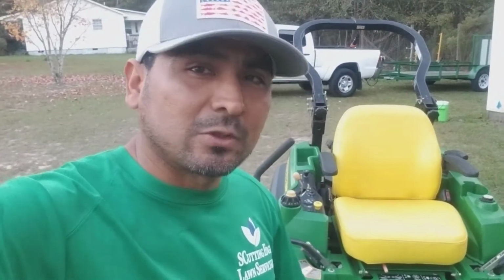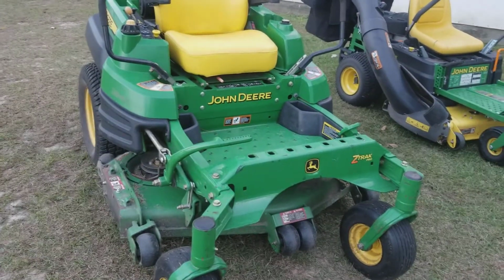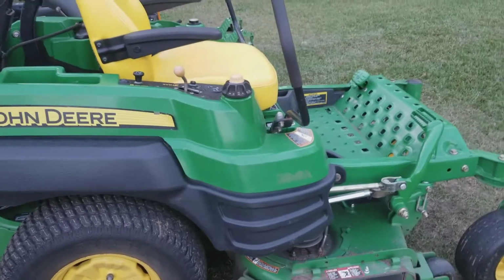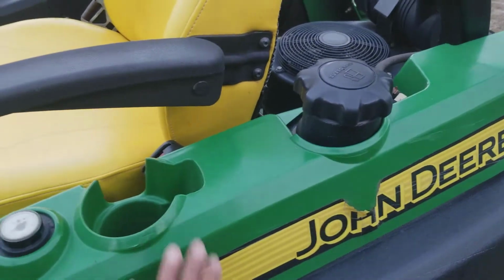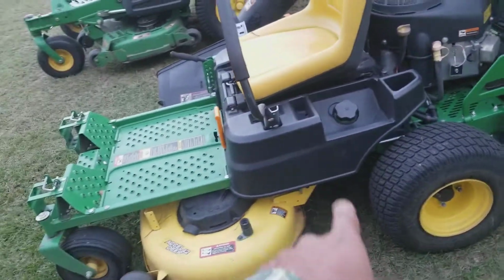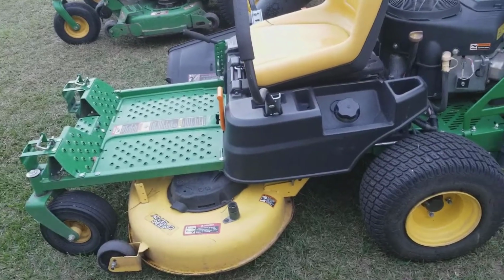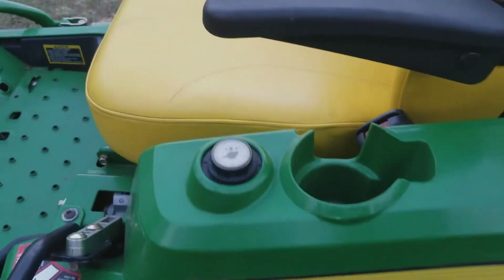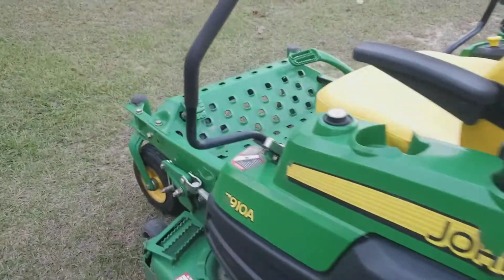John Deere Z910A 48"/Lawn care & Landscape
This video is about the John Deere Z910A 48" deck with a 22HP Kawasaki engine.